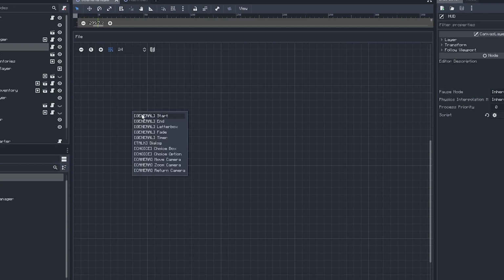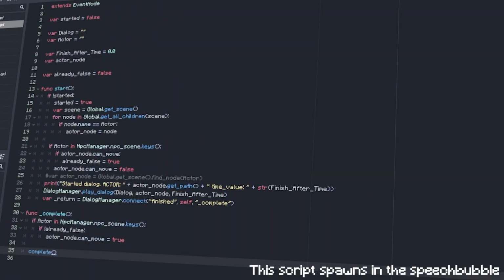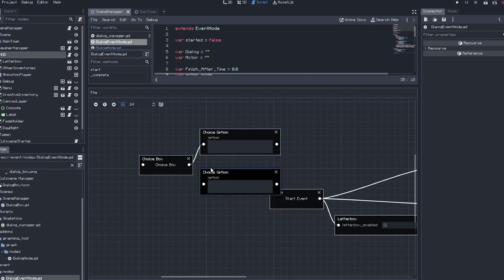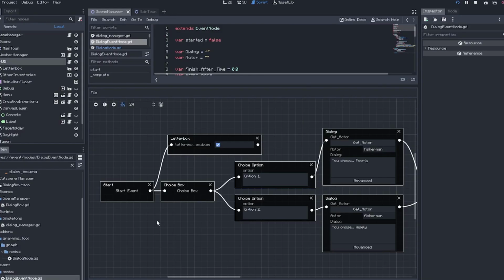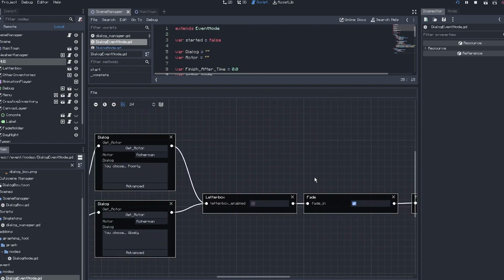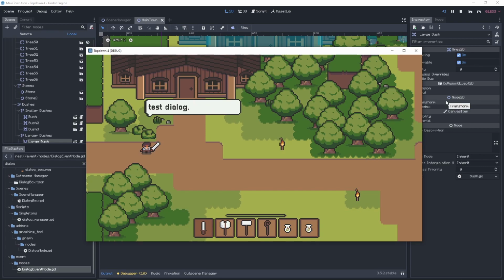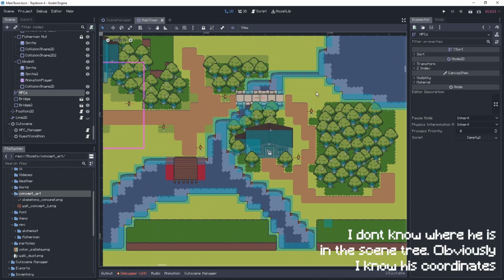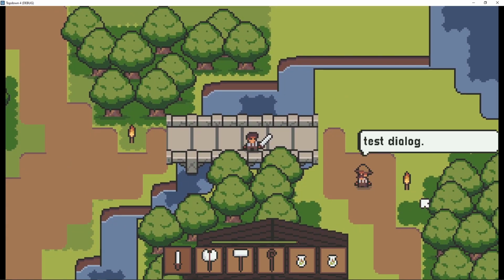How I Created Awesome Cutscenes for my Indie Game - Devlog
Updates there almost daily :)

Hi Im Loui a Indie developer who has been using godot for almost a year now.